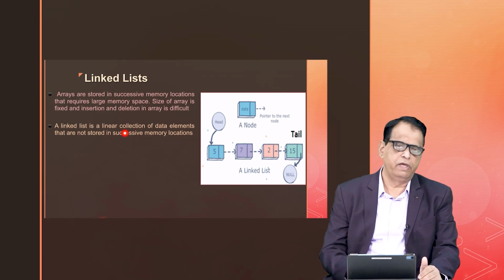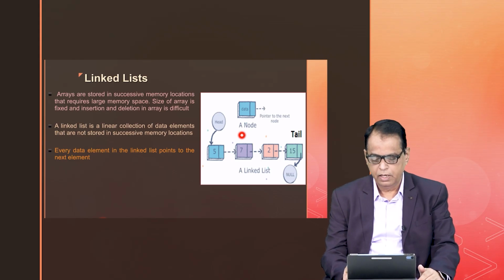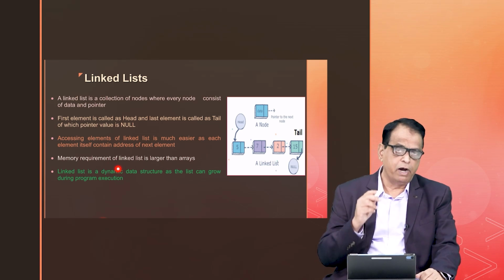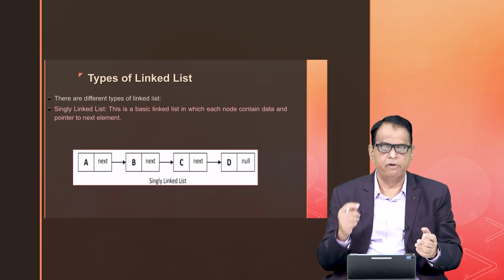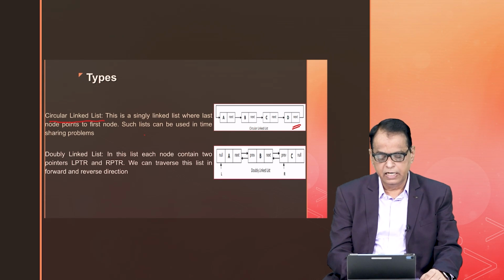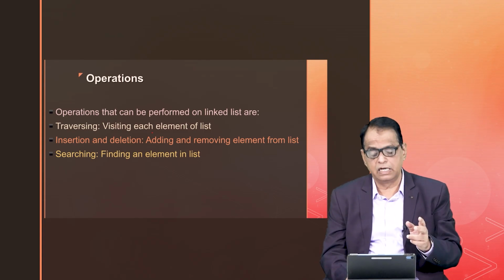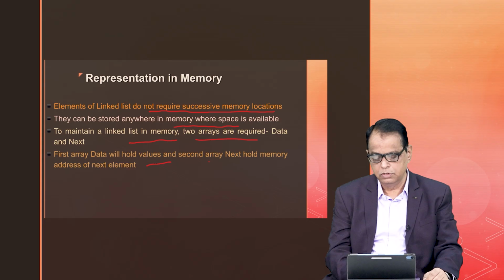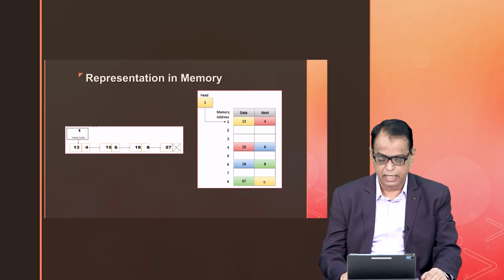Linked List Data Structure